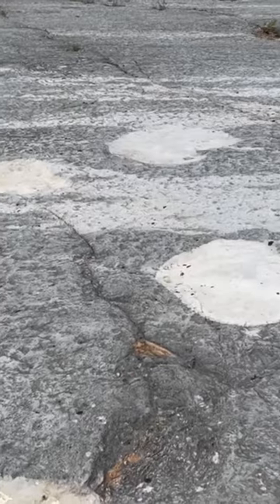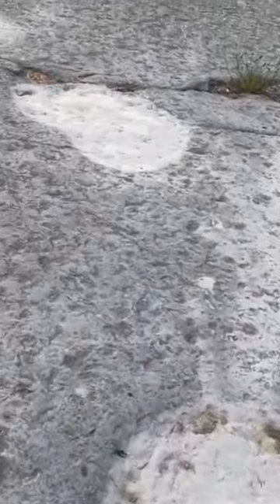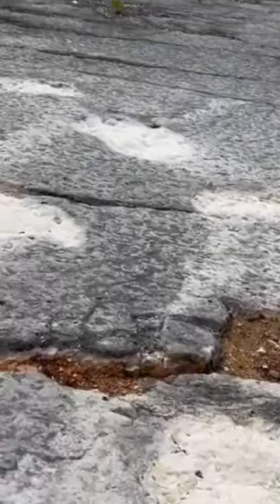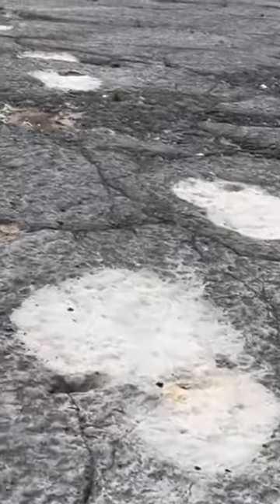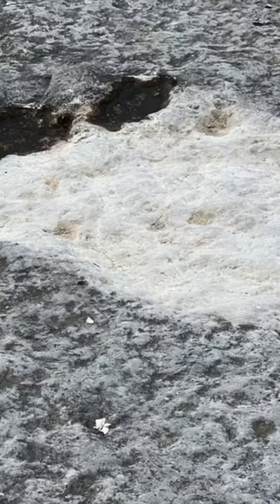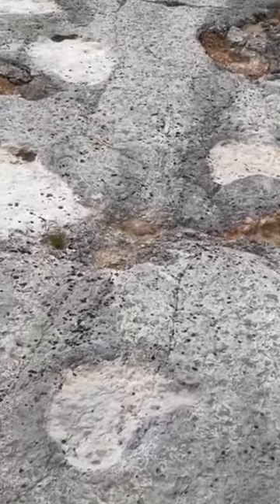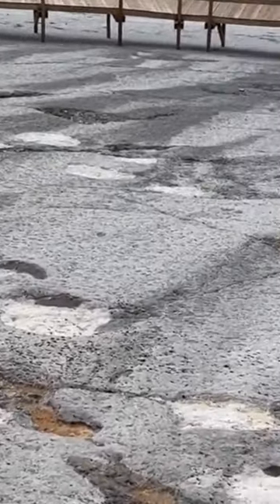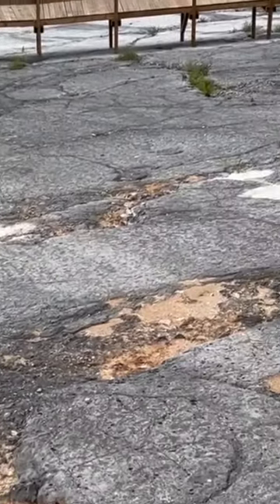Amazing Dinosaur Footprint Tracks in Portugal